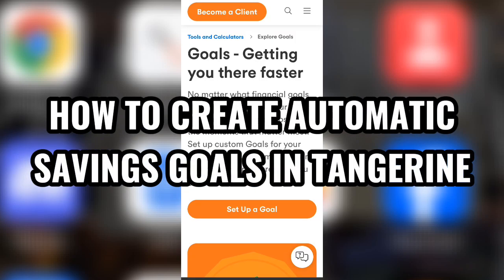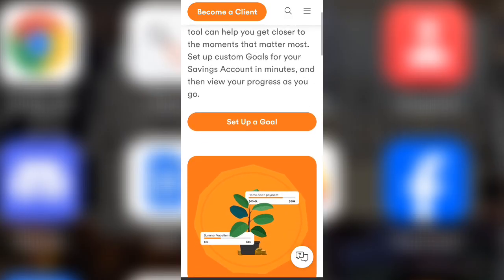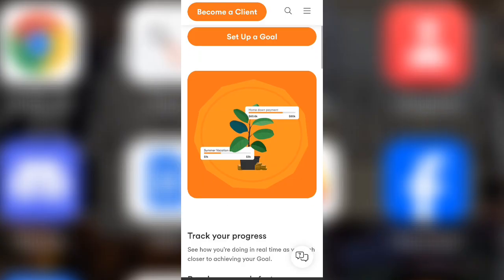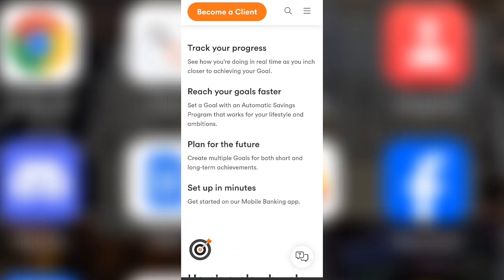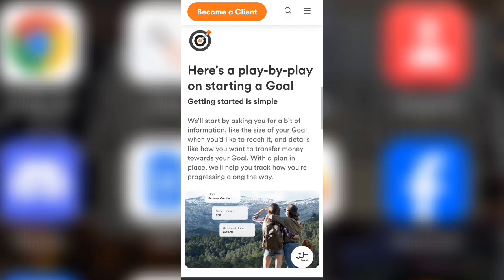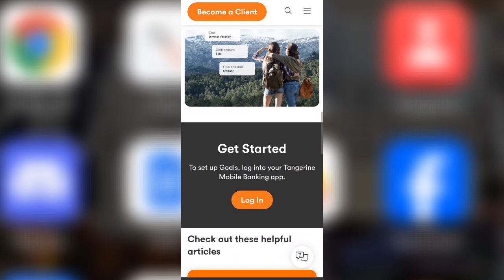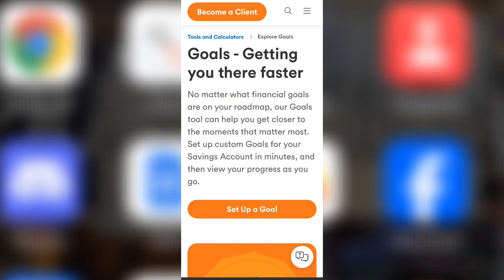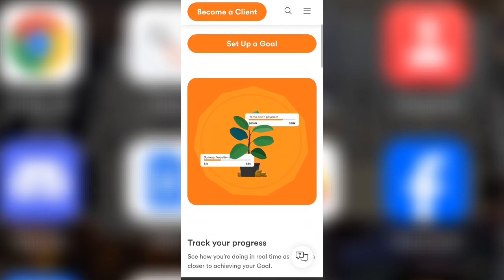NEW! How to Create Automatic Savings Goals in Tangerine (2025) 💰 | Achieve Your Goals Faster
Confused about how to create automatic savings goals in Tangerine in 2025? In this video, I break down the entire process of setting up goal-based automatic savings so you can reach your financial targets effortlessly. Whether you’re saving for a vacation, emergency fund, or long-term plan, this guide shows you how to use Tangerine’s savings tools effectively.

✅ What You’ll Learn in This Tangerine Savings Goals Guide:
🌐 How to access automatic savings goals in the Tangerine App
⚙️ How to create and customize savings goals
💡 Understanding how automated contributions help you save faster
❌ Common mistakes to avoid when setting up goals
✅ Tips to track and achieve your savings efficiently

⏳ Timestamps & Video Chapters:
0:00 Intro – Why Automatic Savings Goals Matter in 2025
0:20 Accessing Tangerine App Savings Tools
0:40 Creating Your Automatic Savings Goal
1:00 Customizing and Managing Contributions
1:20 Tips to Avoid Common Errors

🔥 Why Watch This Tangerine Savings Goals Video?
✅ Save money automatically without stress
✅ Achieve financial goals faster and more consistently
✅ Learn a practical method to optimize your savings

✅ Tangerine account holders looking to automate savings
✅ Students, professionals, and small business owners
✅ Anyone wanting a structured approach to financial goals
✅ Beginners learning how to use Tangerine App features